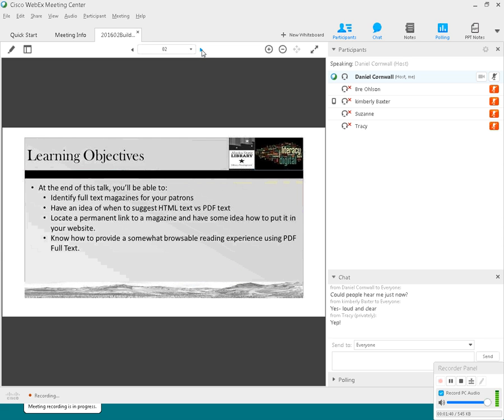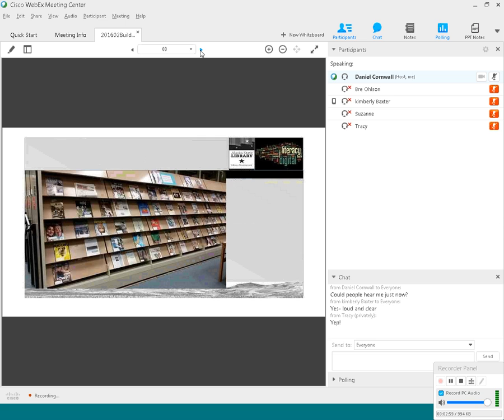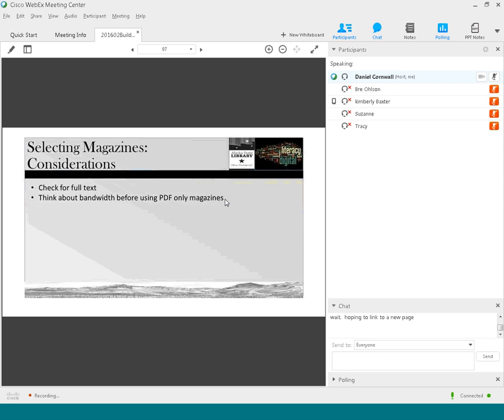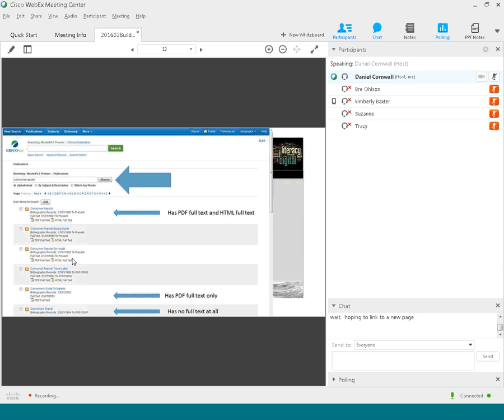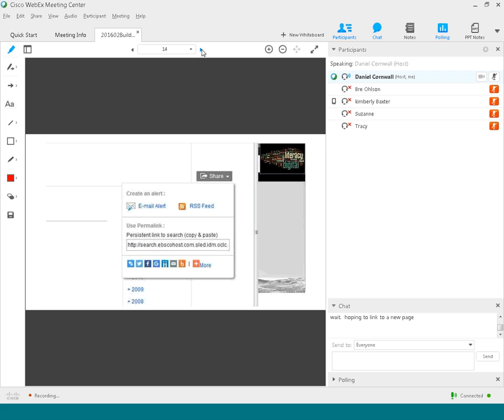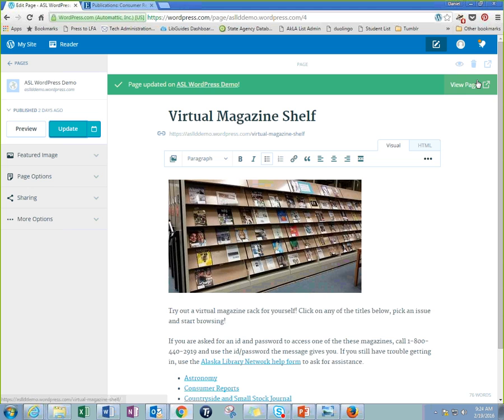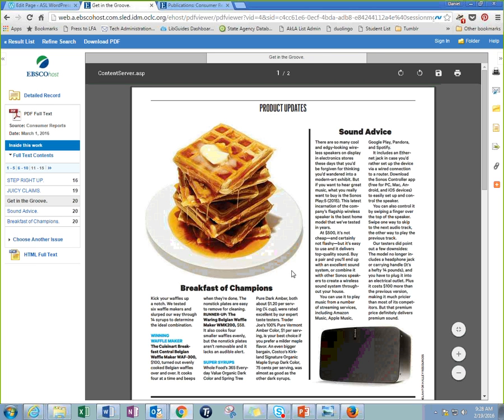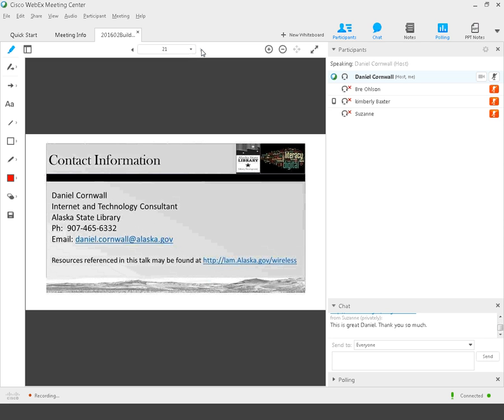Build a Virtual Magazine Shelf with EBSCOhost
Learn how to add direct links to your patron's favorite magazines that are available full text through the SLED databases. Learn the different types of full text to available to your patrons and see if providing browsing access through your website makes sense for your community.

Presented on February 19, 2016 by Daniel Cornwall